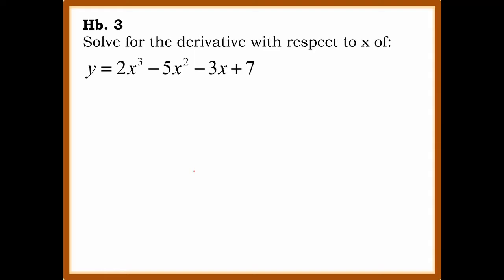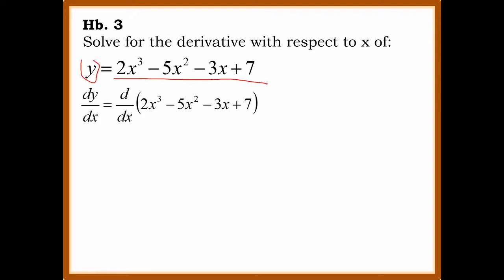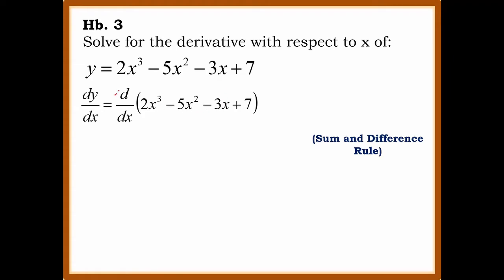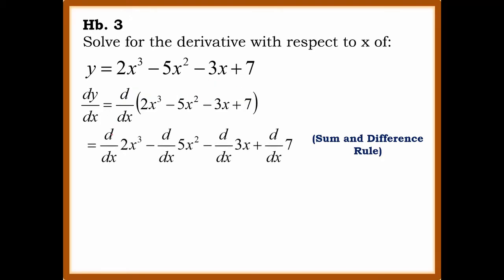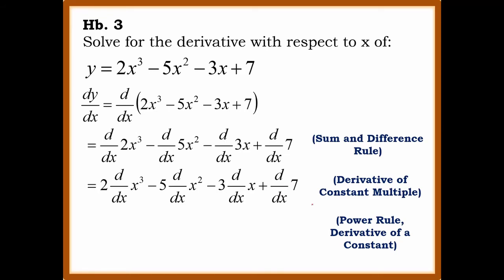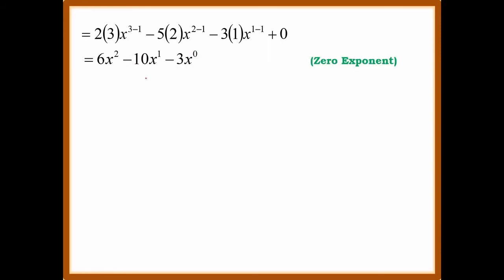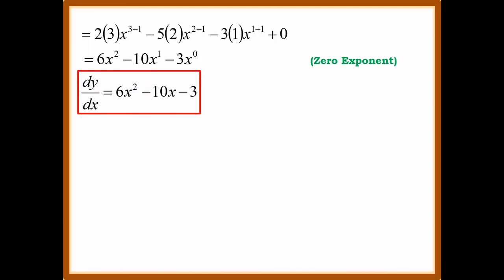Solved Problem # 3 - Basic Rules of Differentiation (Differential Calculus) [CALCULUS 1]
Lecture Video Here!

Solve problems from simple to complex about Basic Rules of Differentiation in Tagalog. Designed for Flipped Classroom.
All the glory belongs to God!